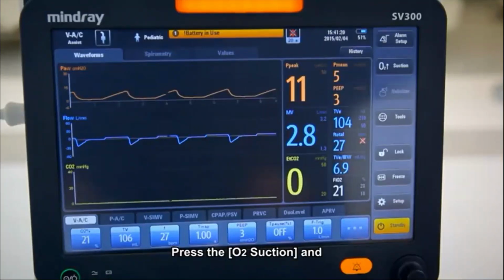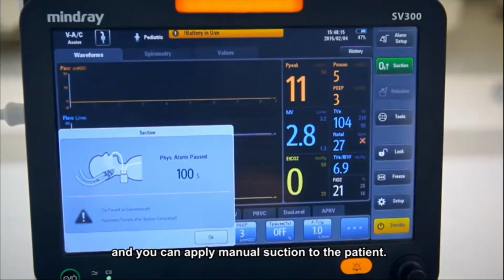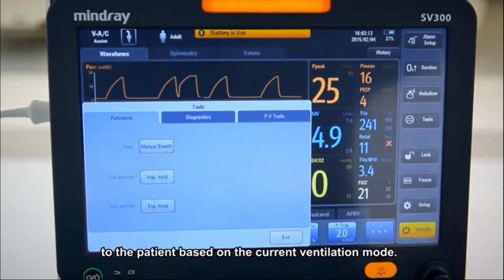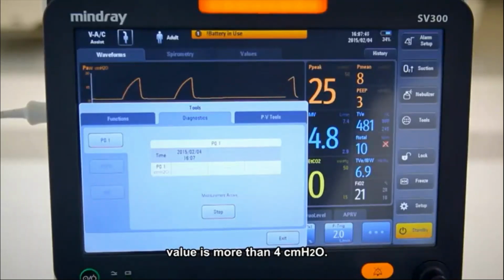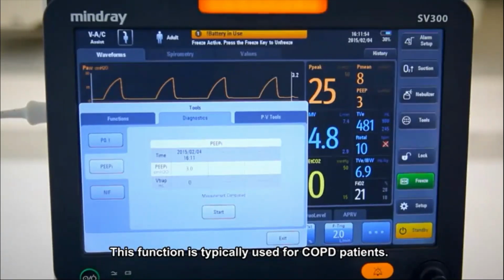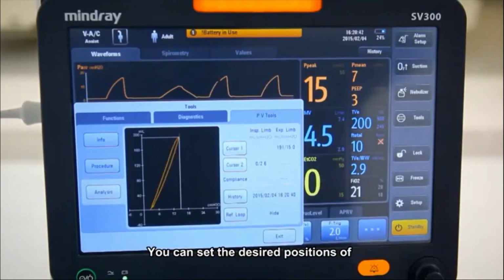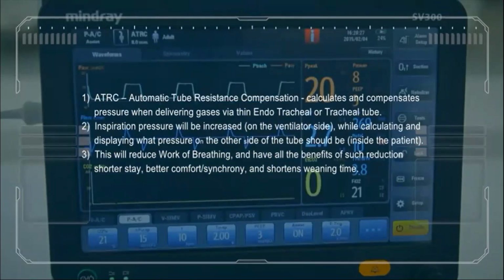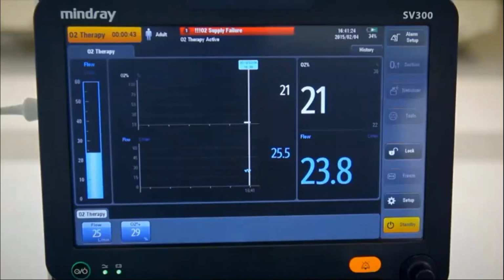Mindray sv 300 (4)